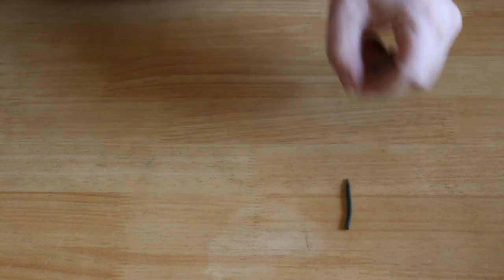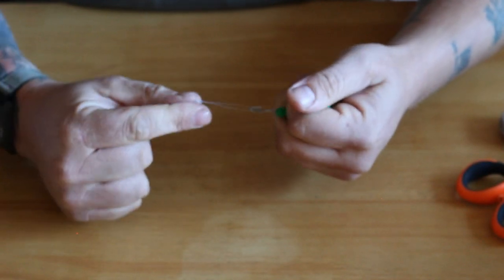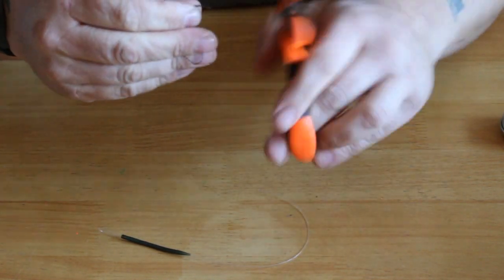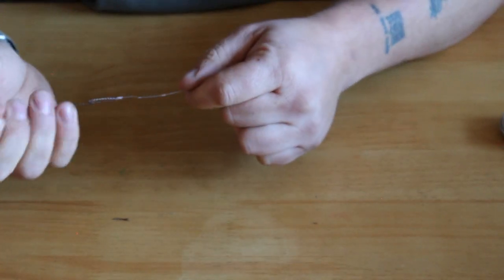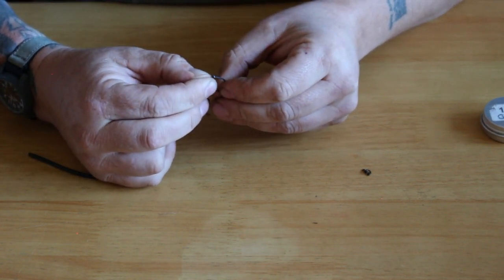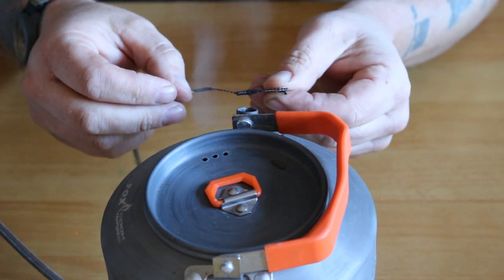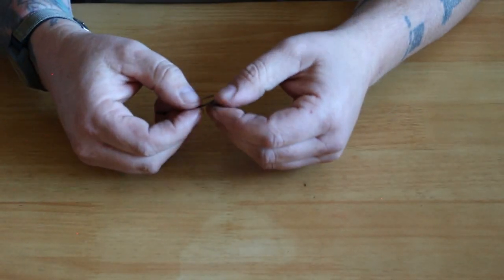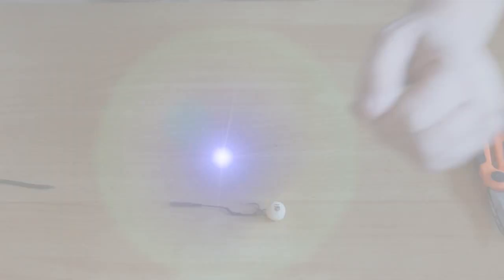Multi combi rig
Wayne's version of the rig which accounted for his PB common and other fish.